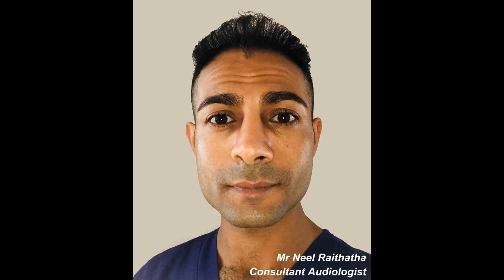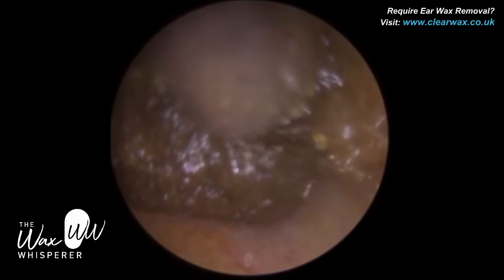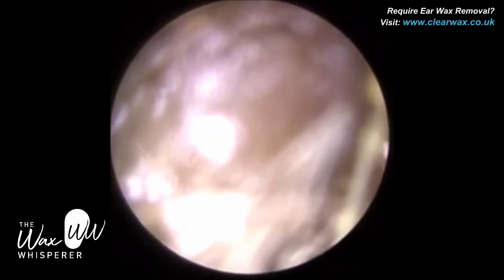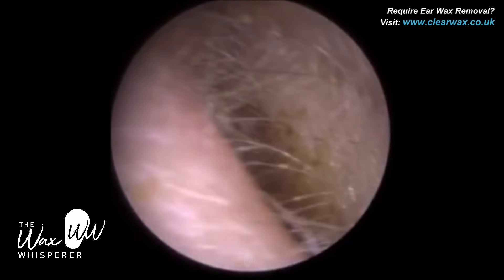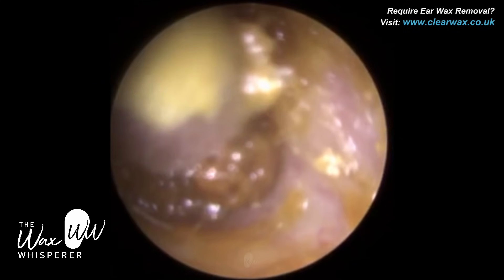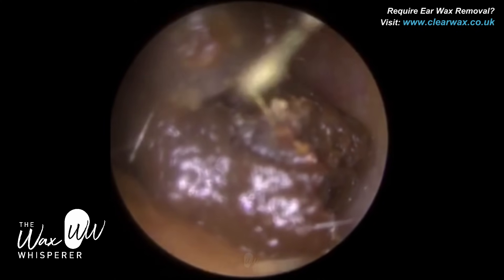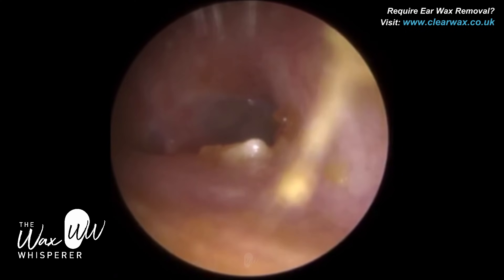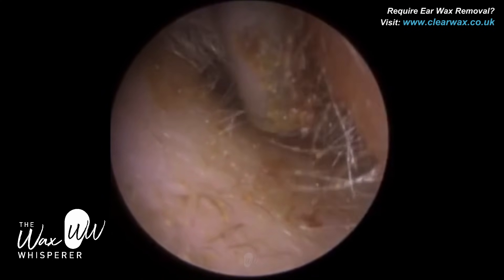724 - Bilateral Squelchy Ear Wax Removal